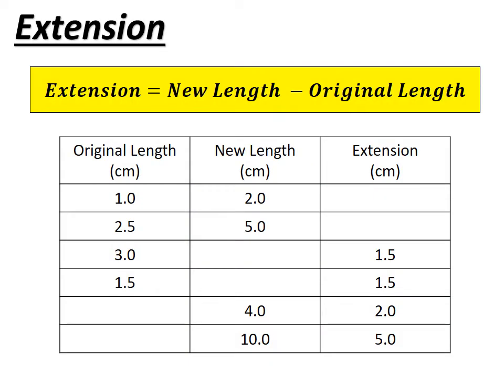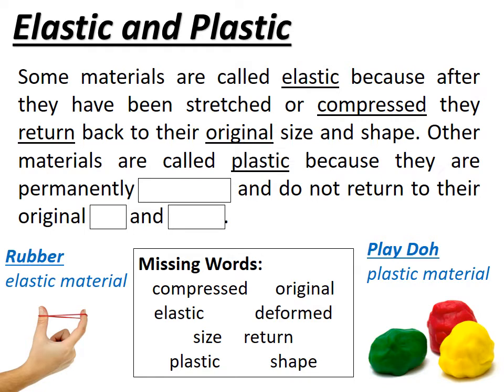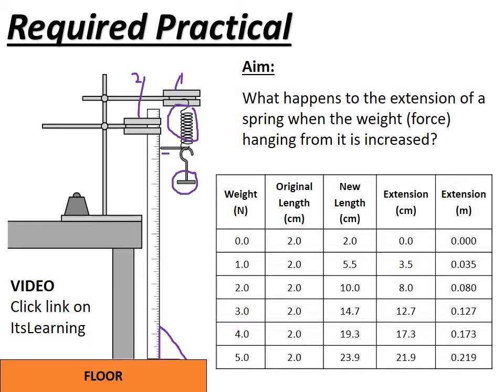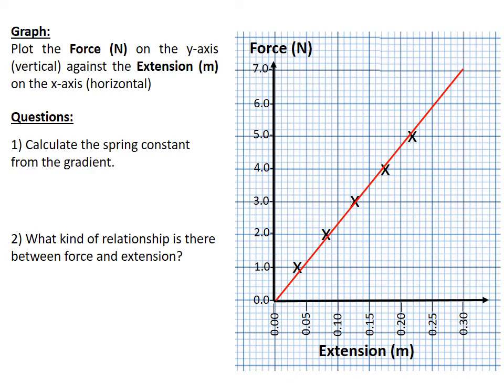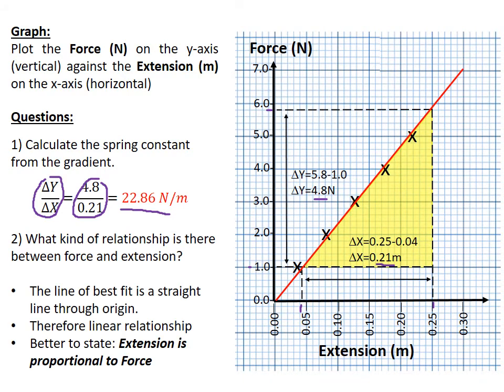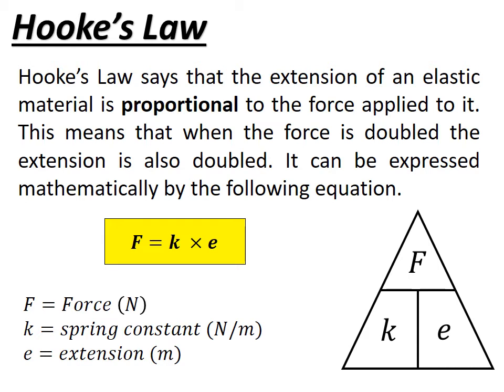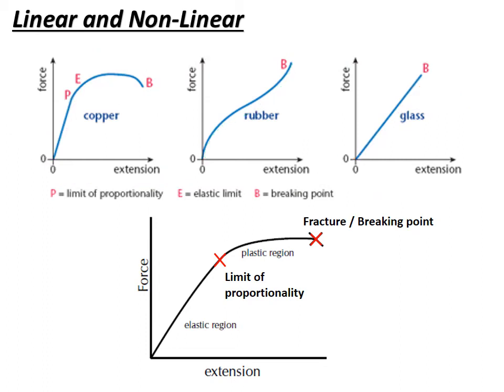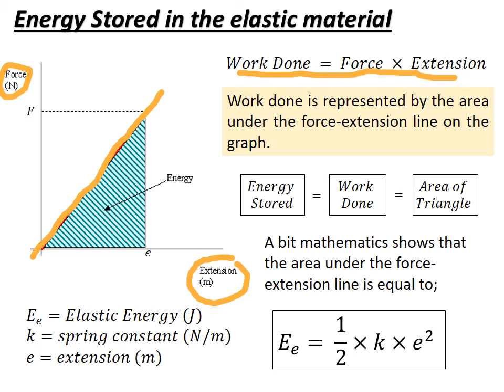Forces and Extension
This video covers GCSE Physics content about Hooke's Law and the energy stored in a stretched material. It also looks at the required practical for AQA Physics.